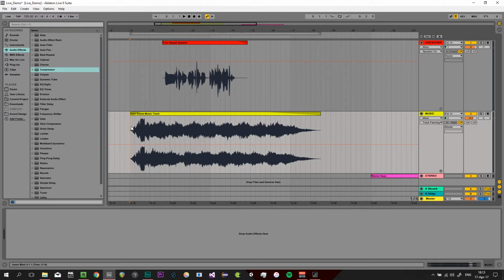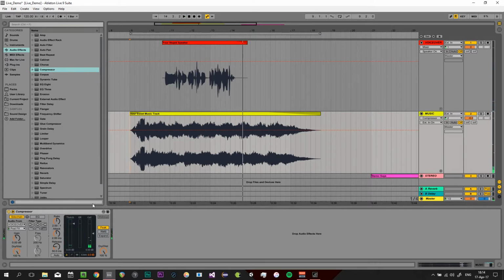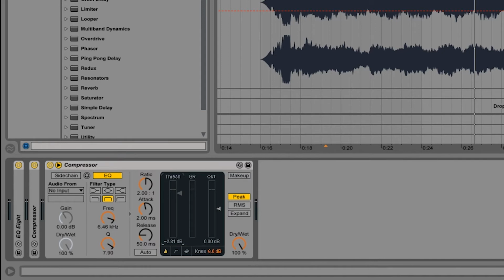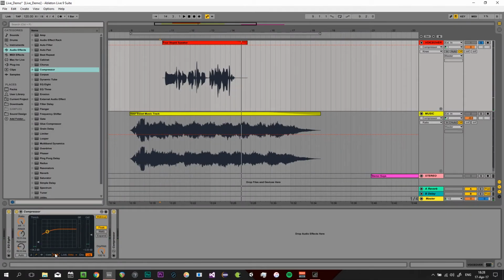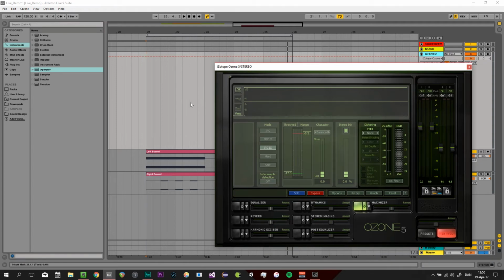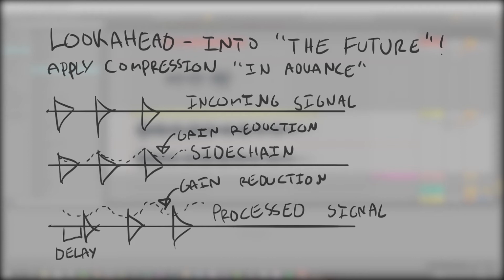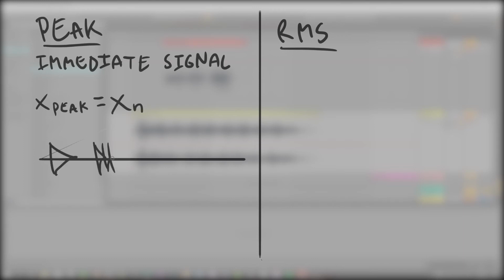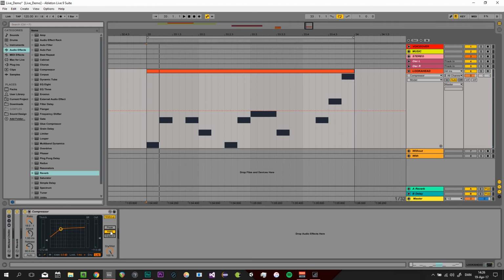Sidechain Compression & Advanced Compressor Concepts - RH-COMP #2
Become a compression master with 5 advanced compressor concepts such as sidechain compression, lookahead, knees, stereo linking and peak vs RMS sensing. This is the second episode of "Rabbit Hole" - a series examining digital audio technology in-depth, from how to use and how it works to how to make it!